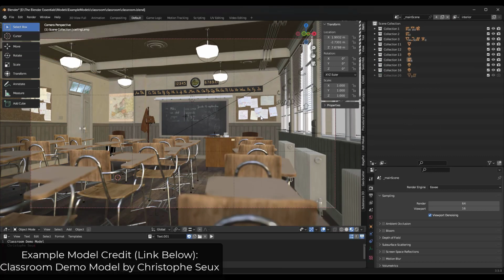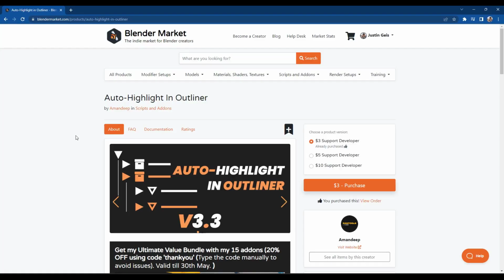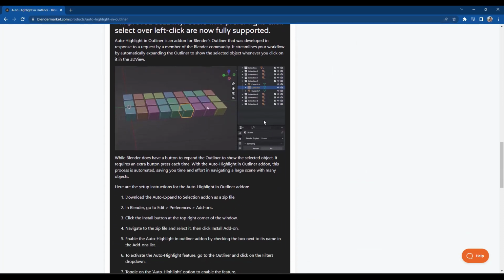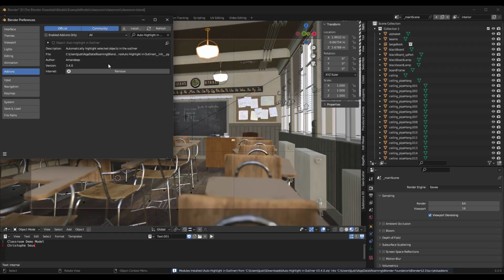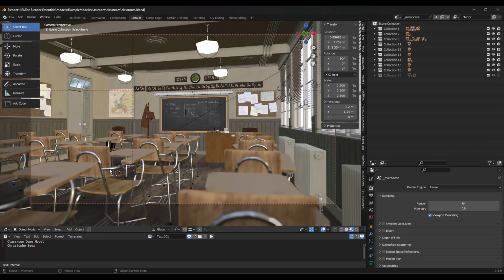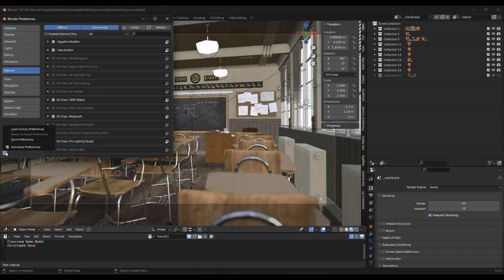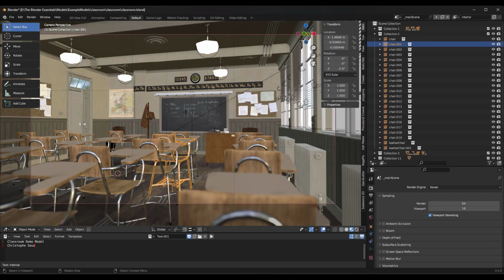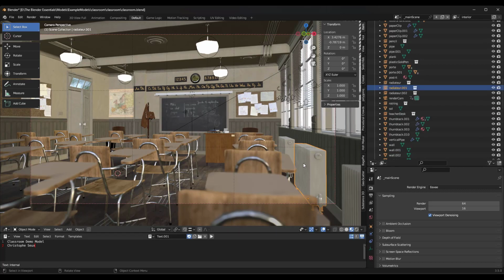Why isn't this feature in Blender already?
This is the most no-brainer addition to Blender...ever. You need it